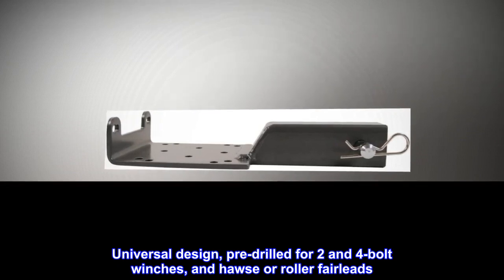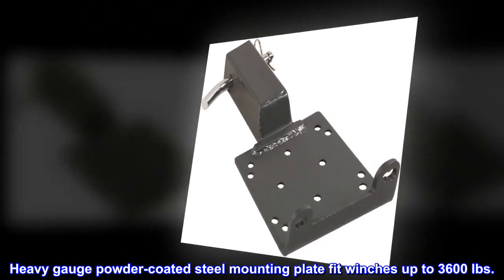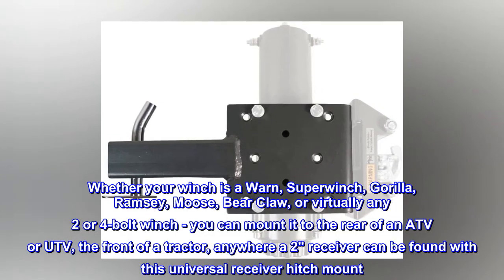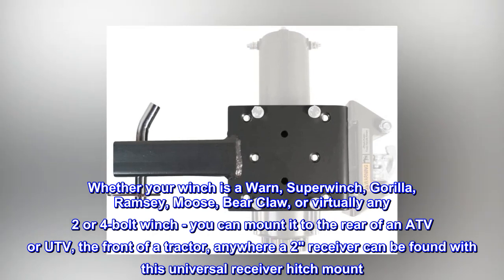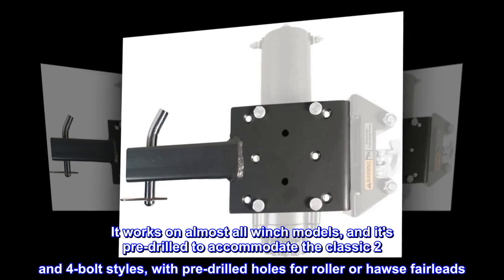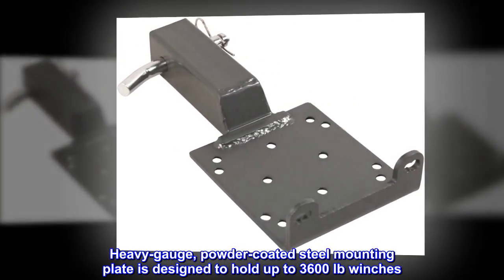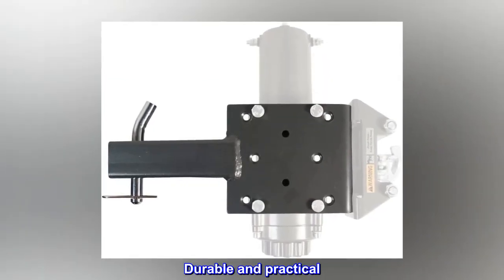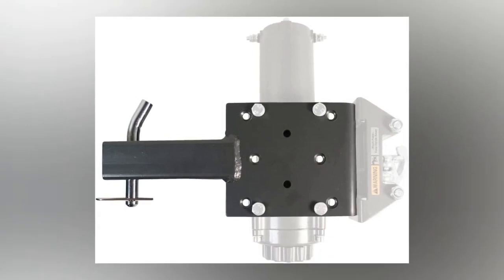Extreme Max 5600.3084 Universal 2" Receiver Hitch Winch Mount for ATV/UTV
Winch mount fits any 2" receiver hitch for multiple applications: ATV, UTV, lawn and garden equipment, etc.
Universal design, pre-drilled for 2 and 4-bolt winches, and hawse or roller fairleads
Heavy gauge powder-coated steel mounting plate fit winches up to 3600 lbs.
Plate Dimensions: 5-5/8" wide x 6-1/8" length
Two-year replacement warranty
Whether your winch is a Warn, Superwinch, Gorilla, Ramsey, Moose, Bear Claw, or virtually any 2 or 4-bolt winch - you can mount it to the rear of an ATV or UTV, the front of a tractor, anywhere a 2" receiver can be found with this universal receiver hitch mount. This mount works on any make and model of UTV or ATV with a 2" receiver hitch. It works on almost all winch models, and it's pre-drilled to accommodate the classic 2 and 4-bolt styles, with pre-drilled holes for roller or hawse fairleads. Heavy-gauge, powder-coated steel mounting plate is designed to hold up to 3600 lb winches. Plate Dimensions: 5-5/8" wide x 6-1/8" length.
Durable and practical
Instead of mounting in the front I use it to pull vehicles up onto the trailer from the trailer hitch. Works great.